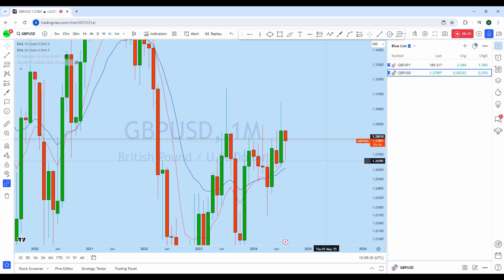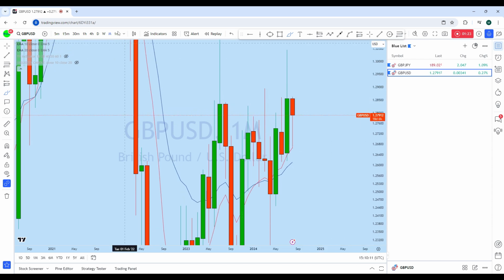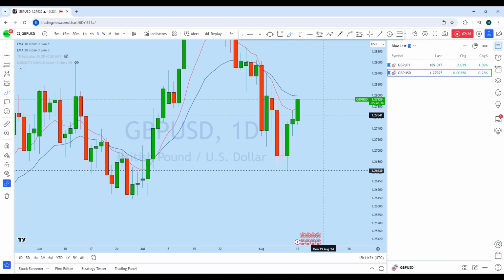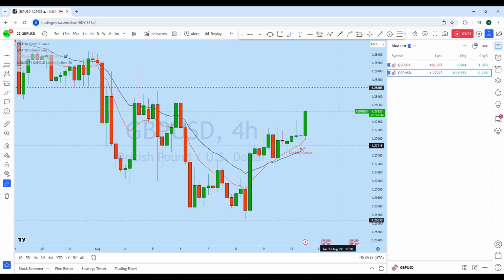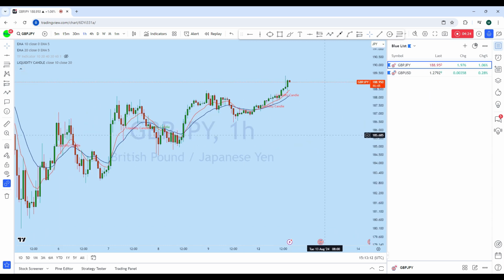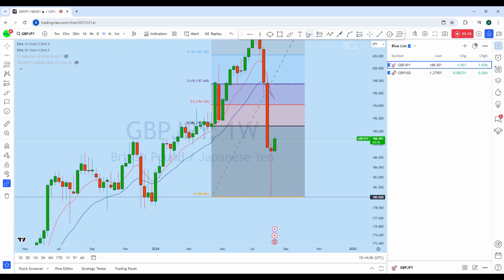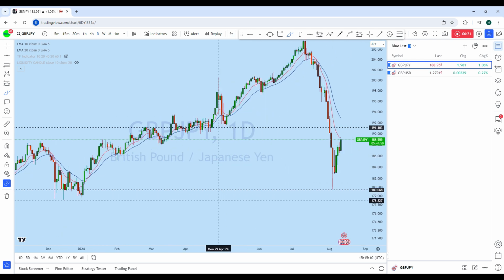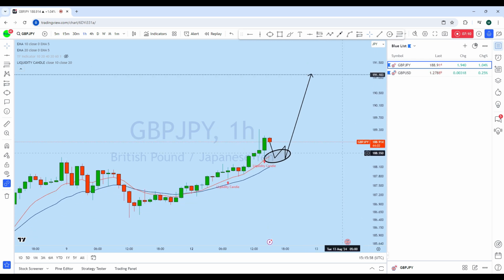GBPJPY and GBPUSD Analysis Today